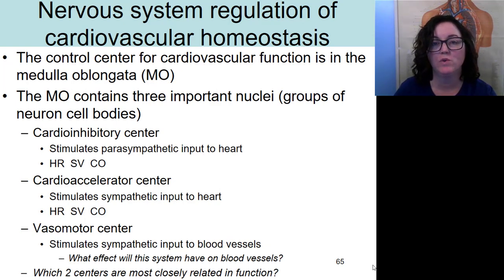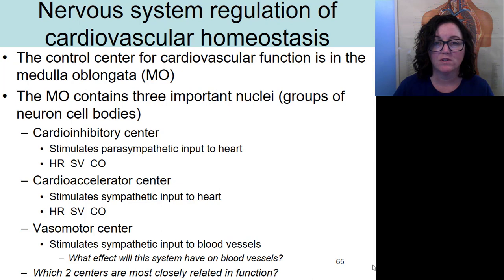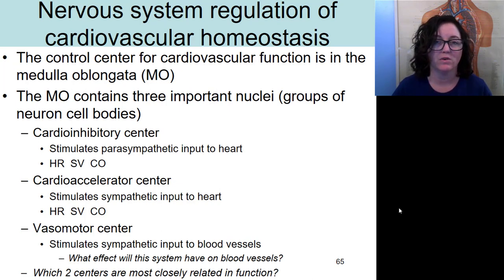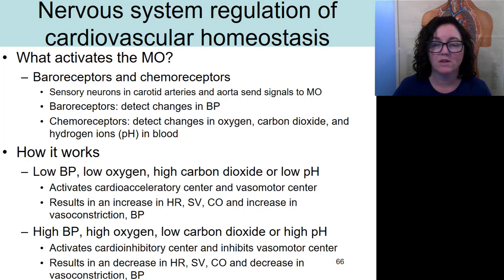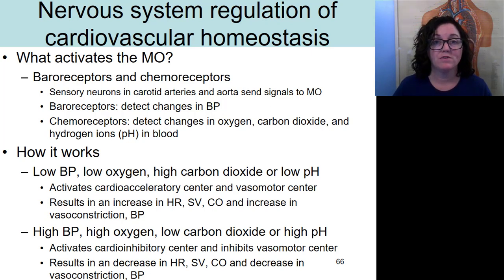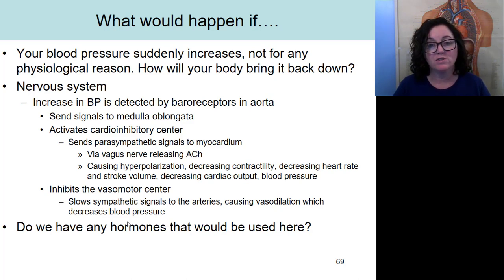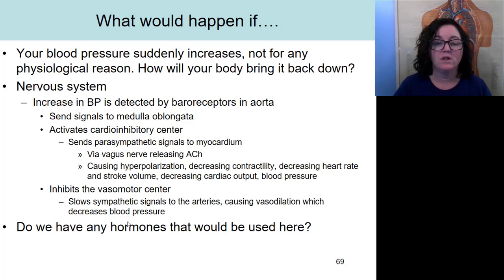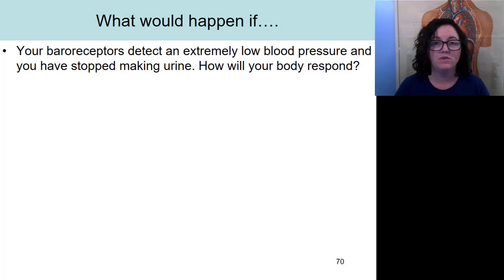BIO 272 Blood vessels and Heart: Overall cadiovascular regulation